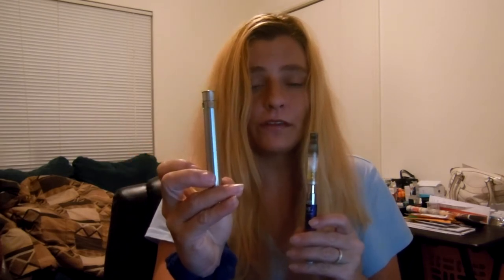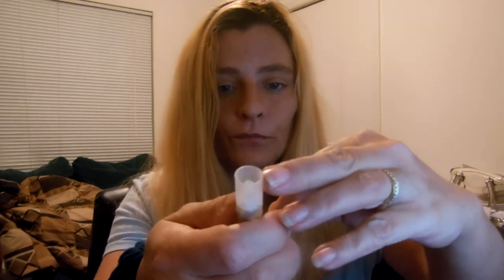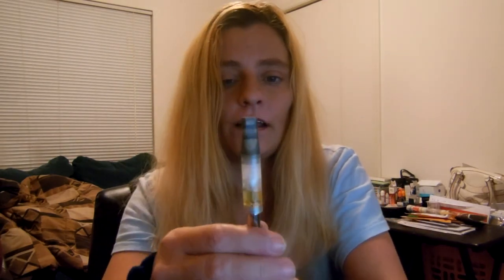Review on 510 Multi-Color LED Clearomizer 2.5ml-Goodejuice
I have given it 5 stars on coolness, vapor.  At higher volts the throat hit is hard and flavor is dry.

510 Multi-Color LED Clearomizers 2.5mL